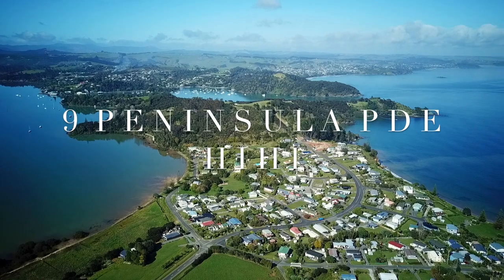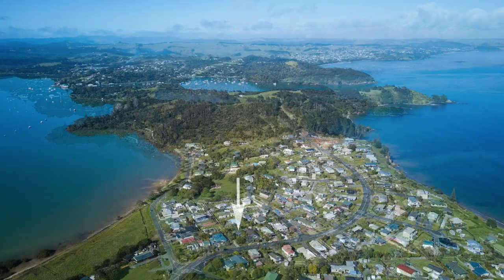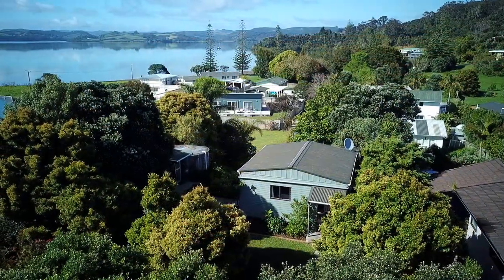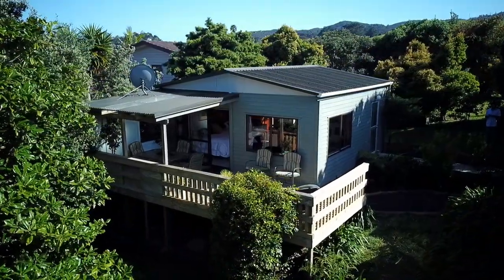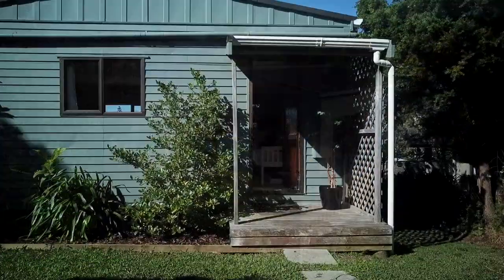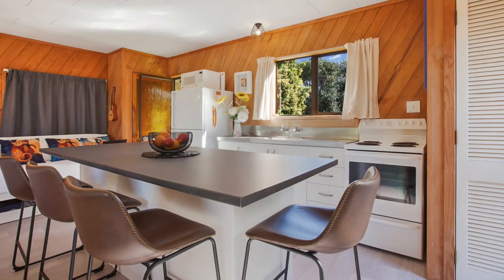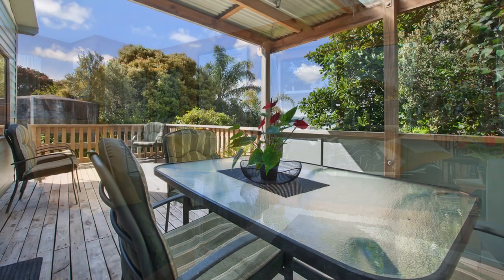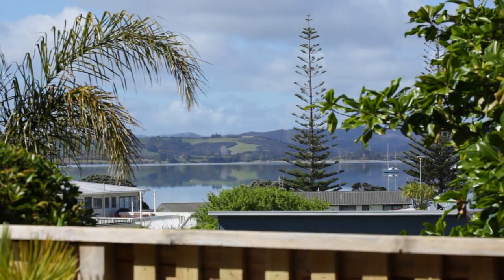9 Peninsula Parade, Hihi SOLD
SOLD ROSIE'S COTTAGE AT HIHI

Walking distance to the Hihi beach and boat ramp,  this adorable little 36m2 cottage with open-plan bedroom, kitchen, lounge and dining opens onto a the private entertainment deck with distant sea views across the bay.

Check out the video on this property for a bird's eye view and commentary.

Separate toilet and shower building, garden shed and newly constructed wooden walkway through the established gardens, all add to the charm and privacy of 'Rosie's Cottage".

The owners have put in a new water pump, new walkway, new garden areas, new kitchen and kitchen island and the exterior is looking fresh and inviting with a new coat of paint.  Complete with stove, drapes, fixed floor coverings, light fittings, electric hot water heating, concrete water tank and room to build a garage.

"Rosie's Cottage" has been generating income by operating as an AirBnB.

This little cutie might be just what you are looking for - and in time for you to enjoy your summer holiday at Hihi beach.

If you are looking for a section close to the beach to  build your dream home, the little cottage is set back on the section allowing room for a new building platform.

Only 10 minutes to Mangonui shops and restaurants, 45 minutes to Kerikeri in the Bay of Islands.